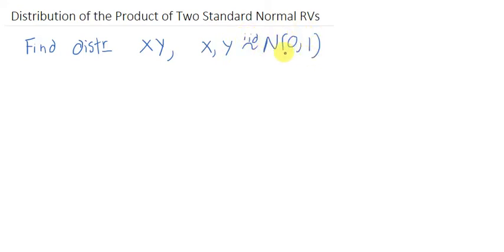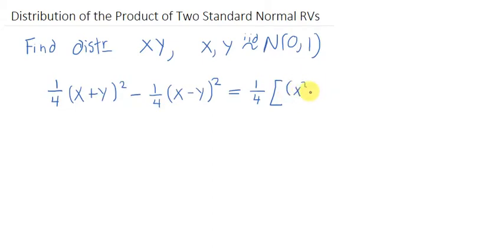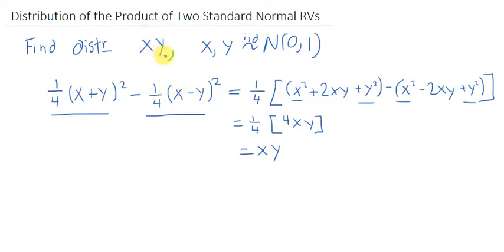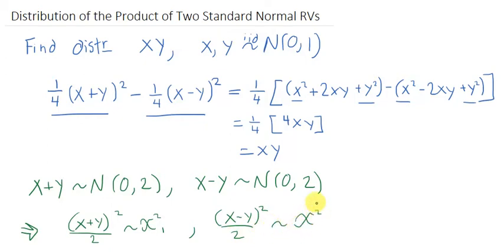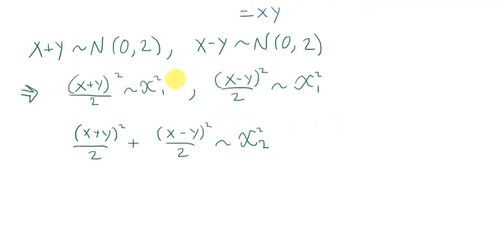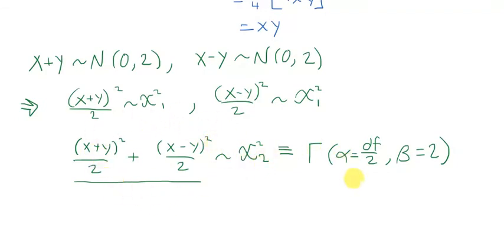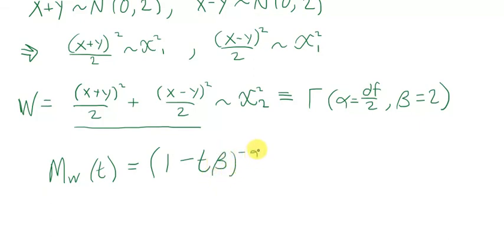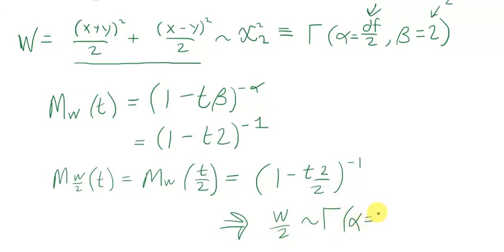Product of Two Standard Normal Distributions